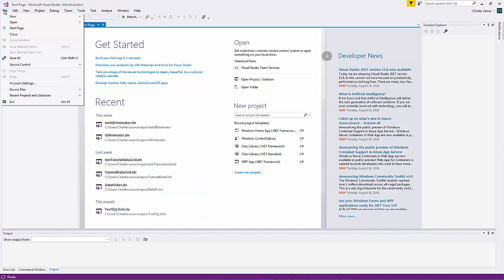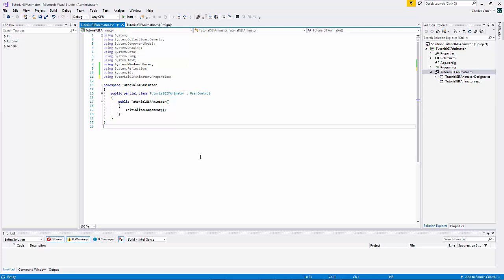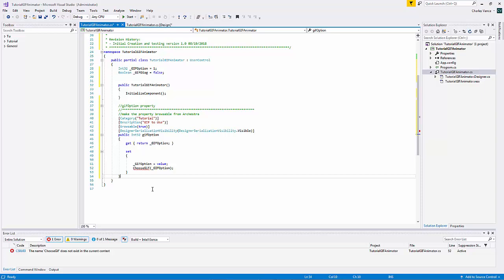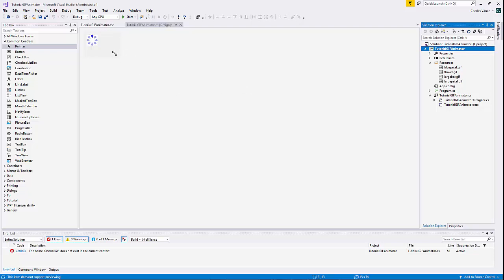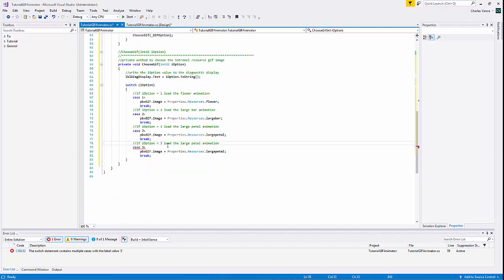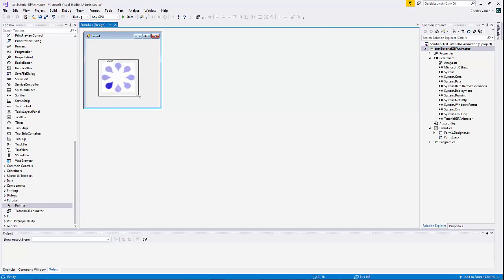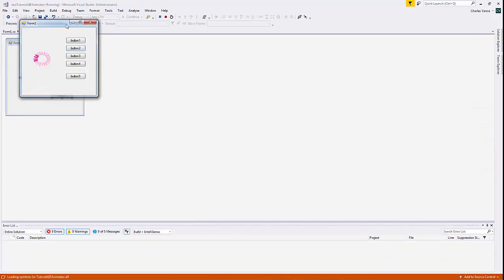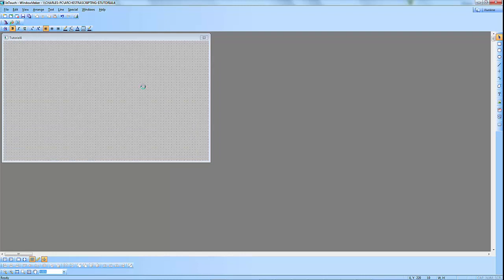GIF Animator Client Control for Archestra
Tutorial How to Create a GIF Animator Client Control using C# this control selects multiple GIF's for display at run time.